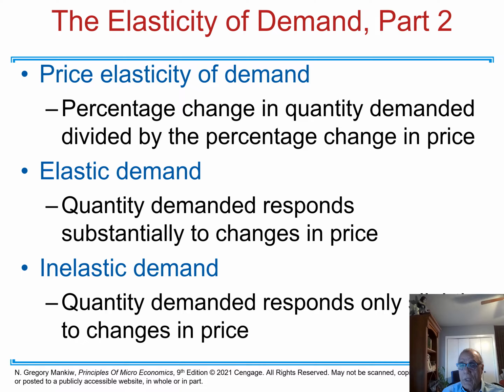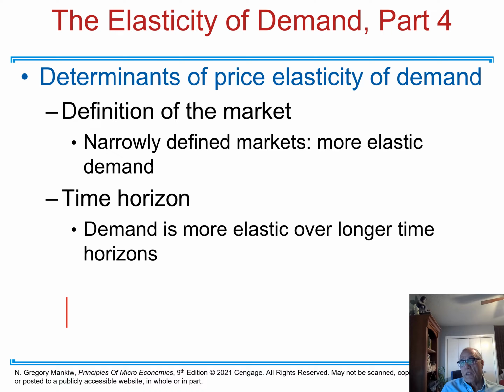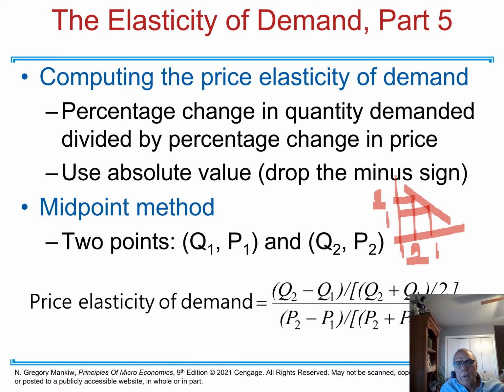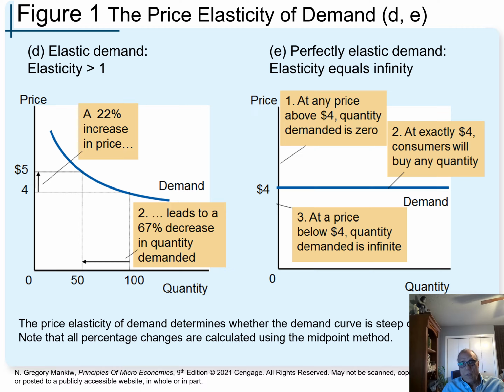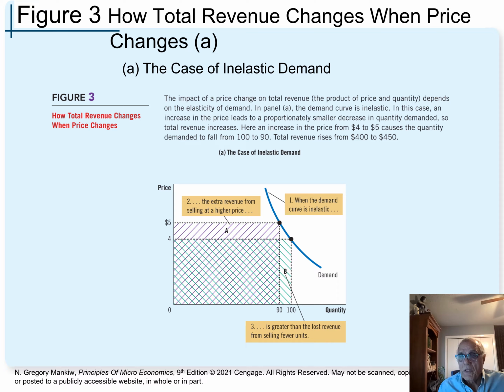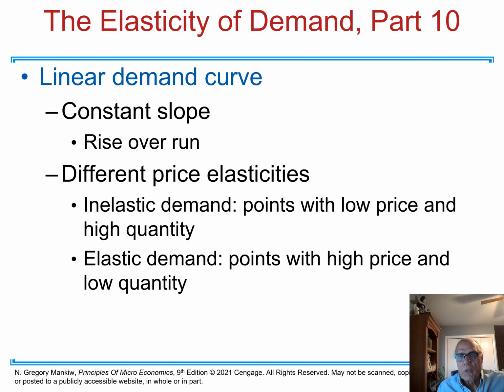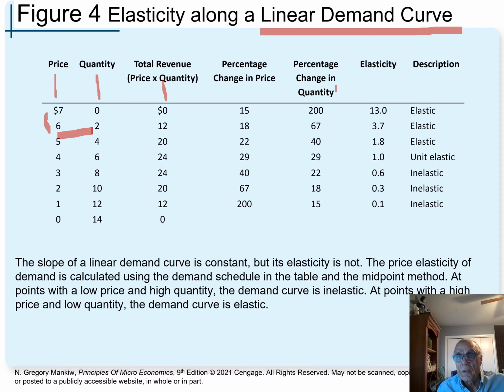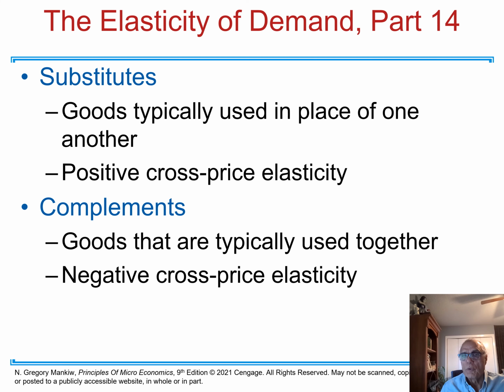Chapter 05 Elasticity and Its Application 1